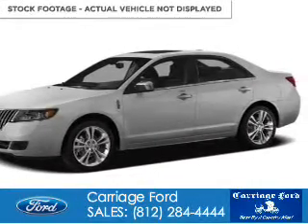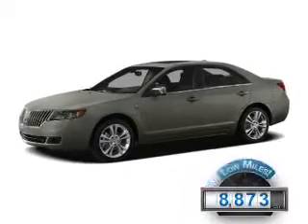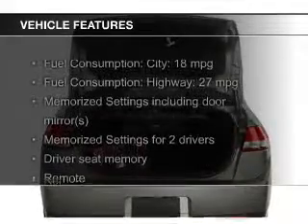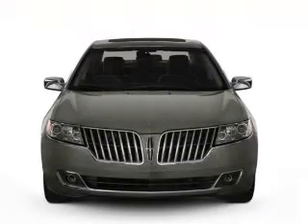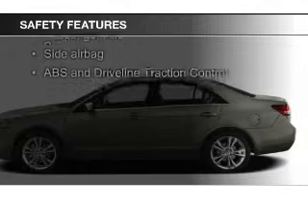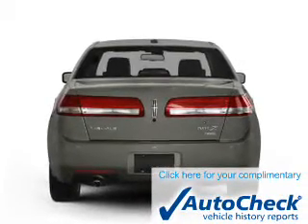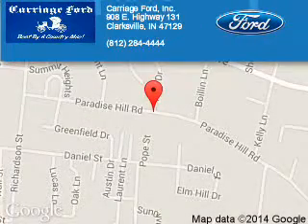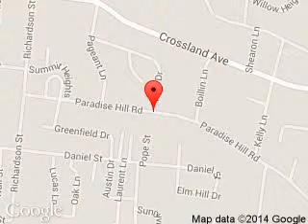2012 Lincoln MKZ - Clarksville IN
Phone:
Year: 2012
Make: Lincoln
Model: MKZ
Trim:
Engine: 3.5 liter 6 cylinder 24 valve
Transmission: 6-Speed Automatic
Color: Ingot Silver Metallic
Mileage: 8873
Address:
908 E. Highway 131